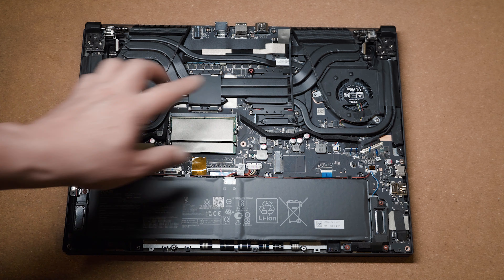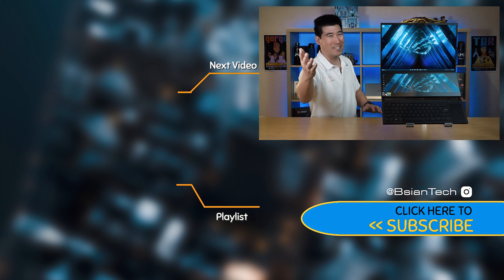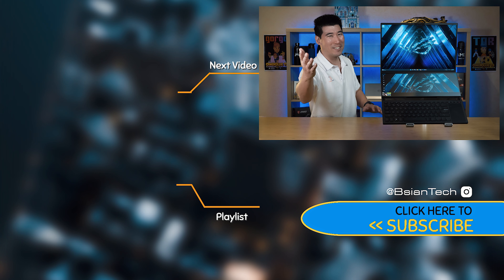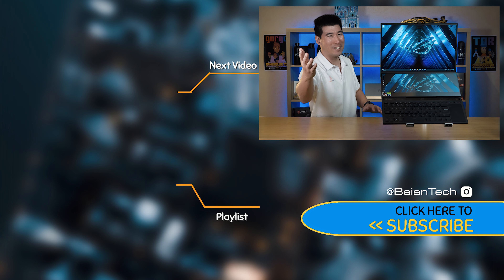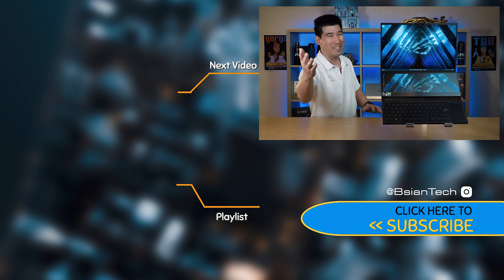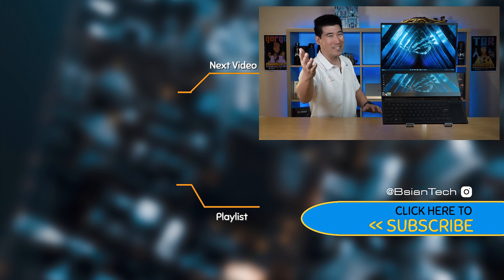MultiTask Gaming Laptop - Asus ROG Zephyrus Duo 16 (2022) GX650 Review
Asus ROG Zephyrus Duo 16, a 16 inch gaming laptop that has two screens. Housing AMD's Ryzen 6000s mobile processor and upto Nvidia Geforce RTX 3080Ti, making it a powerful combo for games and also able to multi-task with the second screen, such as monitoring other applications or tasks while gaming.

0:00 Intro
1:07 Temperatures and Fan Noise
3:27 Speakers
4:06 Webcam
4:49 Display Color Gamut Coverage
5:14 Battery Life
5:44 Processor Stability Performance Test
7:23 Keyboard and Trackpad
8:35 Benchmarks
9:42 Internals
11:07 Final Thoughts